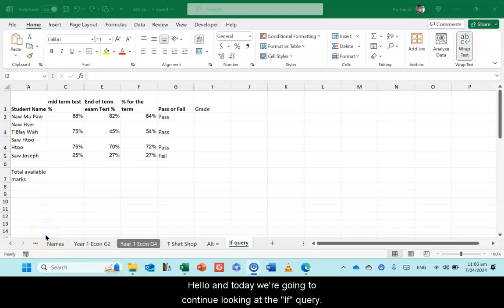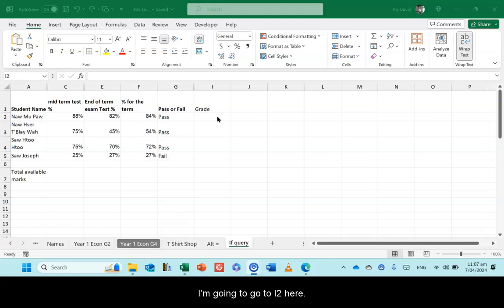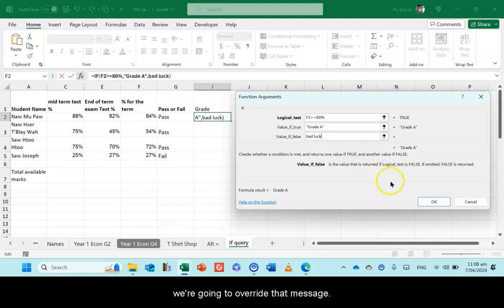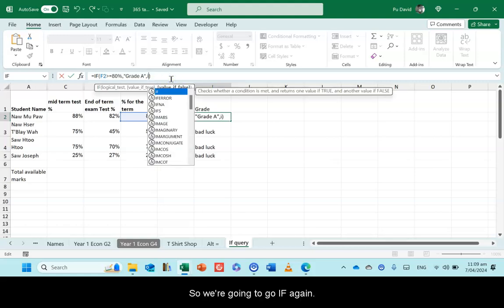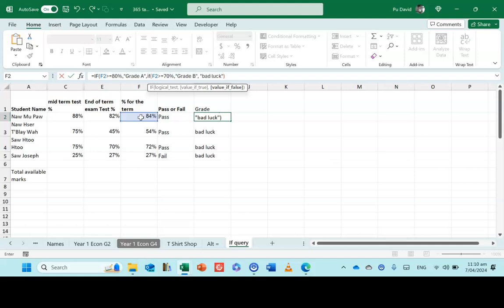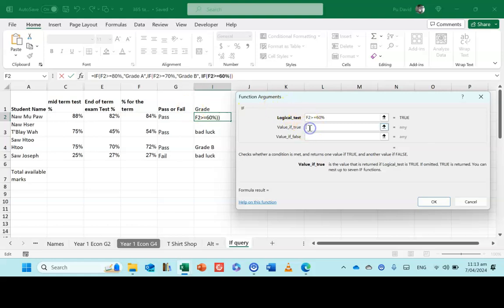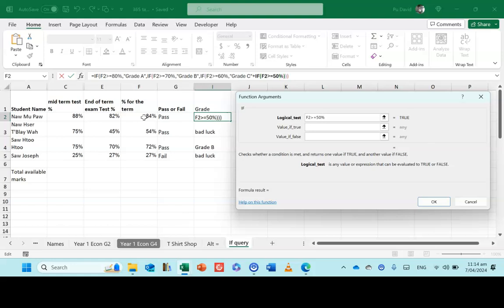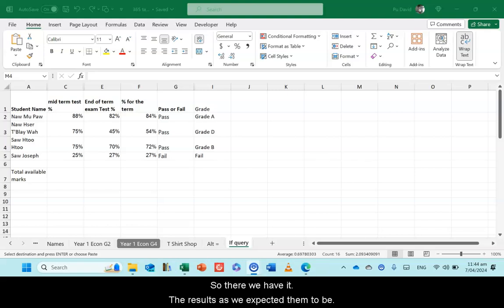If Function choose between several results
Sometimes we want an IF function that will do more than choose between 2 options. For example, we might want to decide between 3 (if pulse rate is high, normal or low). IFS allows us to do this quickly and fairly easily, and we can choose between as many options as we are likely to want.